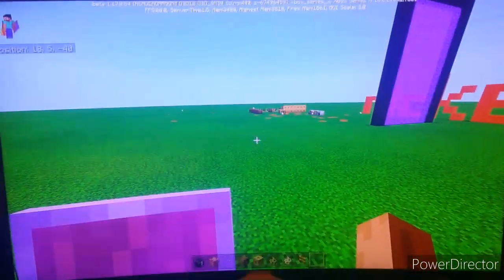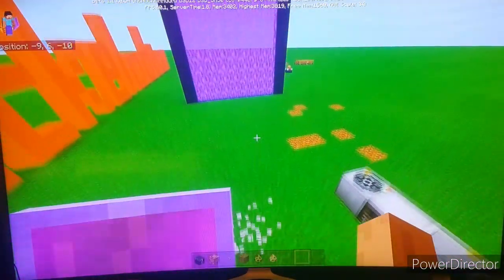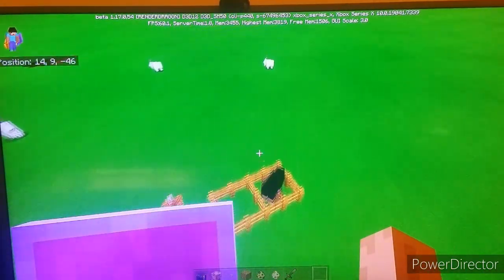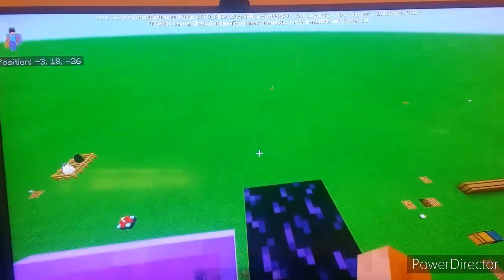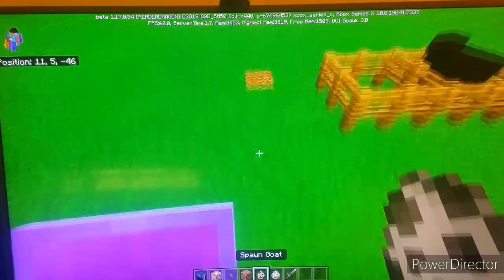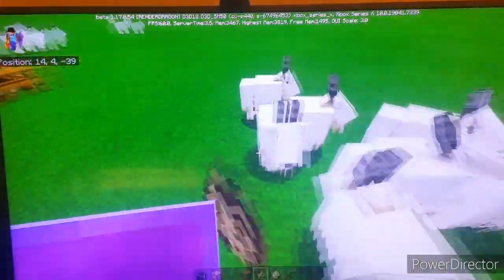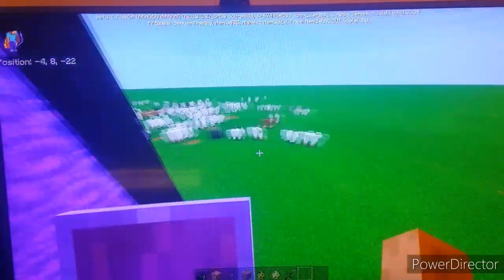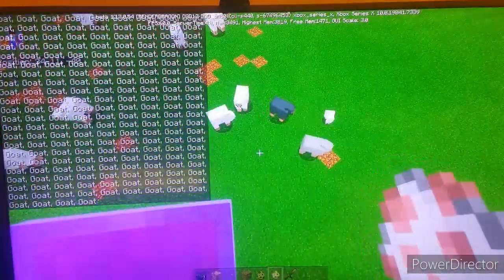Minecraft - SCREAMING GOAT INTENSIFIES!!! (beta version 1.17.0.54 review)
The Minecraft goat now have sounds starting from Java Minecraft 21w13a and Bedrock Minecraft 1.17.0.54